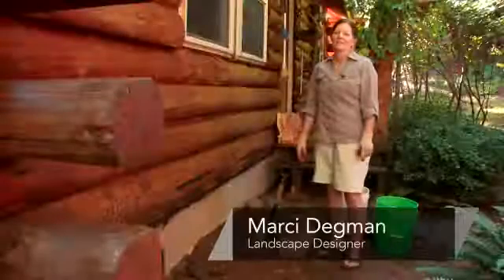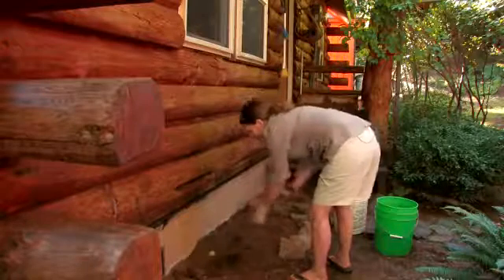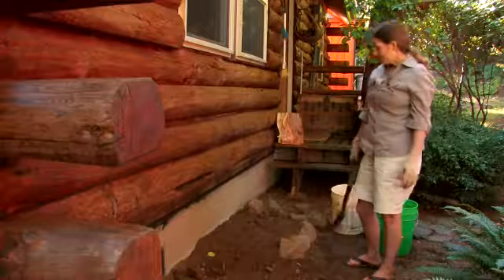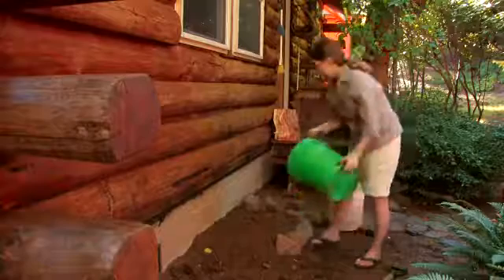How to Build Organic Soil for Raised Beds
How to Build Organic Soil for Raised Beds. Part of the series: Gardening Preparation Tips. Organic soil means using only natural additions, such as manure, mulch and compost to improve or change soil quality. Improve your garden with the help of a professional landscaping designer in this free video.